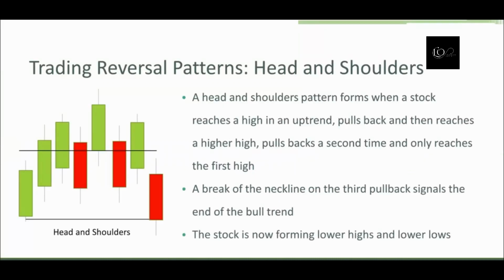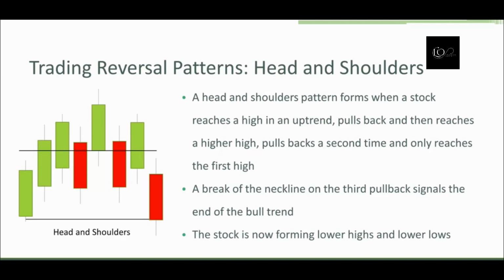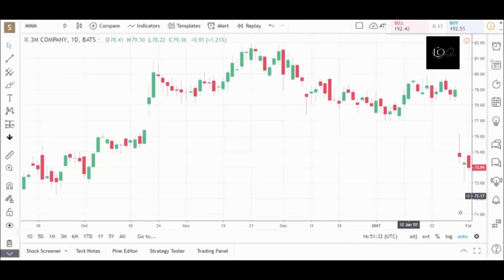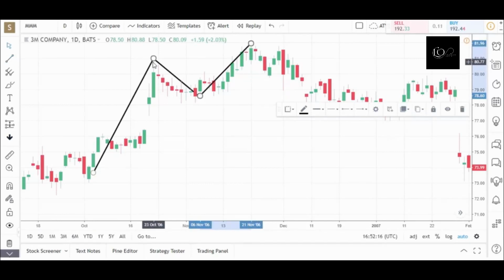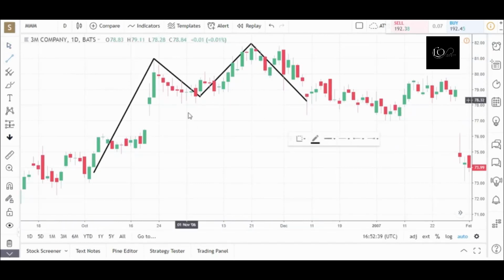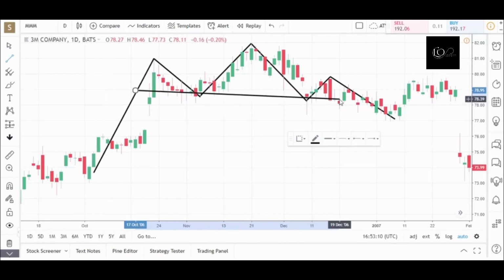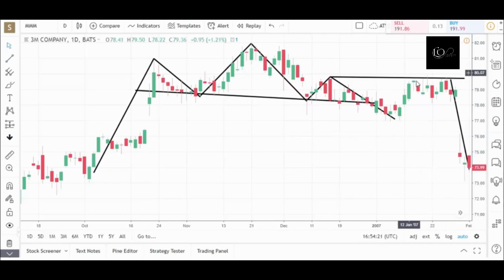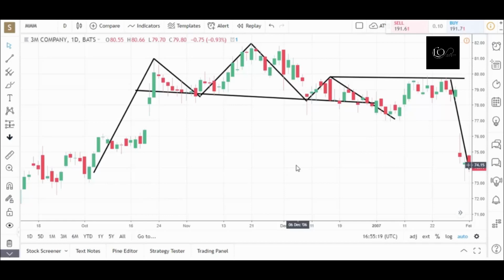How to Trade Head and Shoulders Reversal Patterns | Lecture 7 | Full Course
How to Trade Head and Shoulders Reversal Patterns | Lecture 7

When monitoring the market, traders and analysts continuously look for trends and patterns in the hopes of spotting the next most likely price movement.
The head and shoulders pattern is a technical analysis forecasting chart structure that typically denotes a trend reversal where the market shifts from bullish to bearish, or vice versa. This pattern has long been praised as an accurate trend reversal indicator. Remember that the head and shoulders pattern is virtually never entirely symmetrical, which means that there will almost certainly be minor price variations between the shoulders and the head.